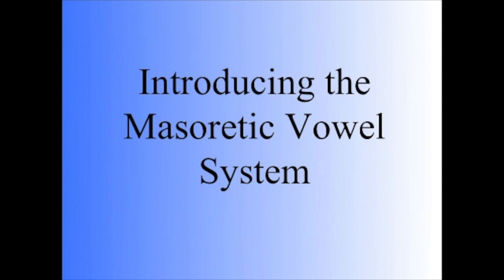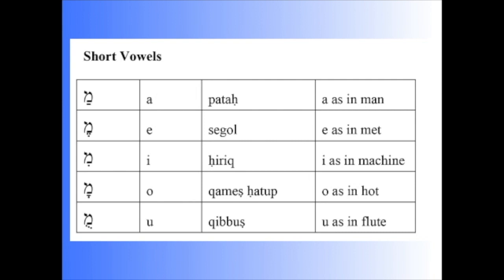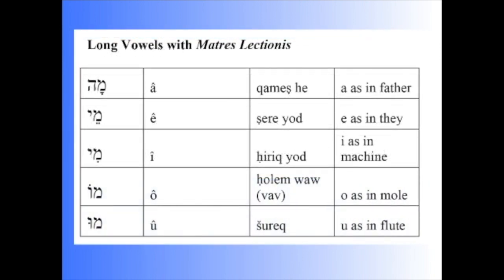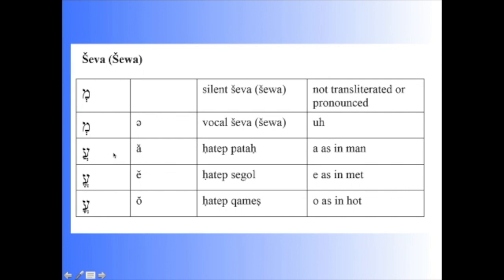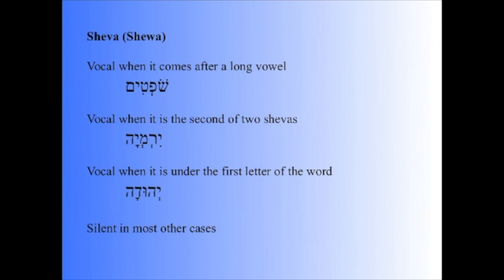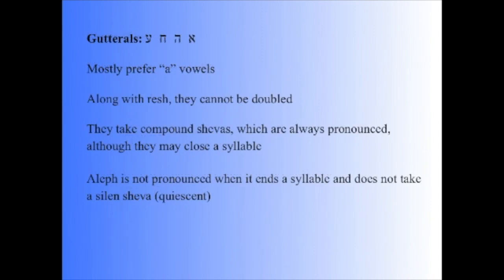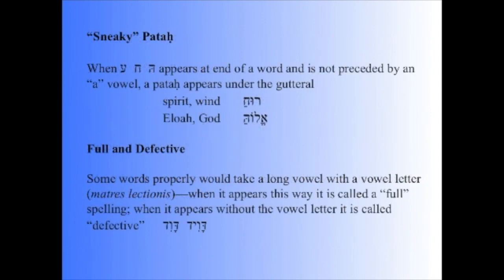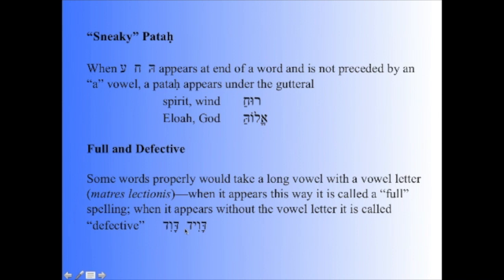Masoretic Vowel System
This video is about the Masoretic Vowel System